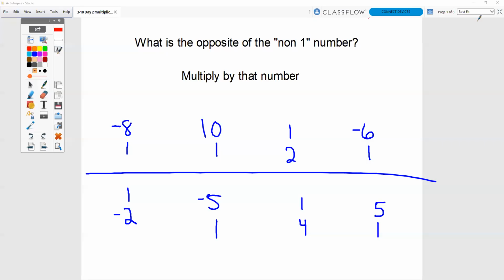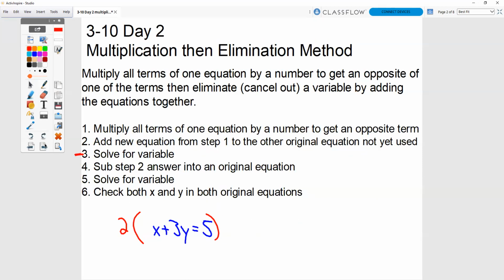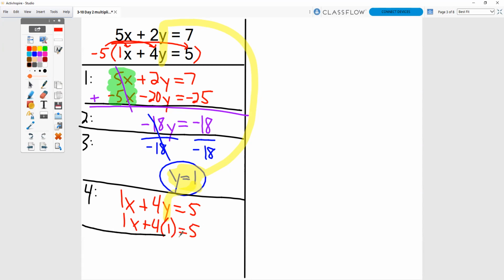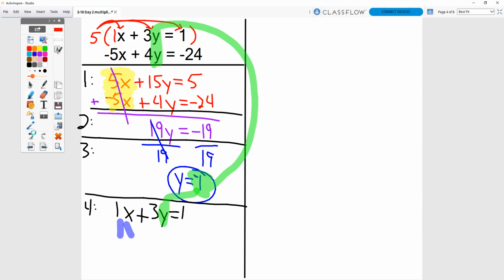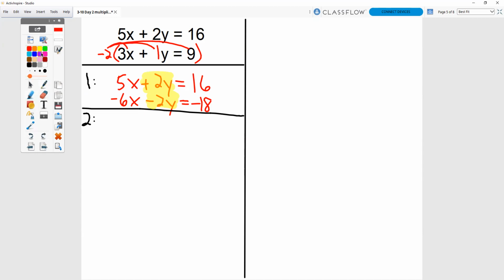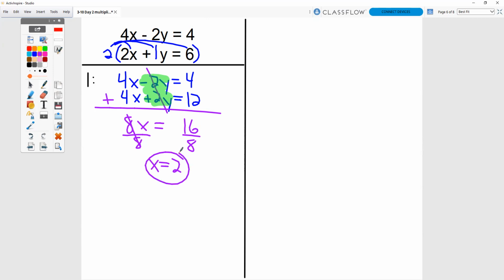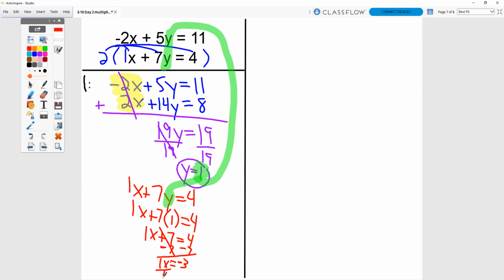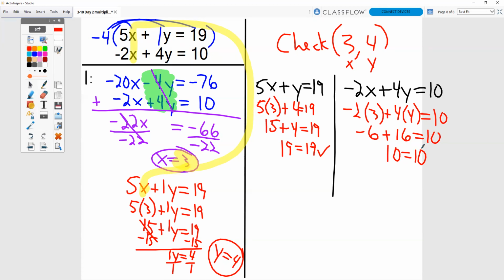Math 8 3-10 Day 2 Solving Systems Algebraically by Multiplying to Create Opposites